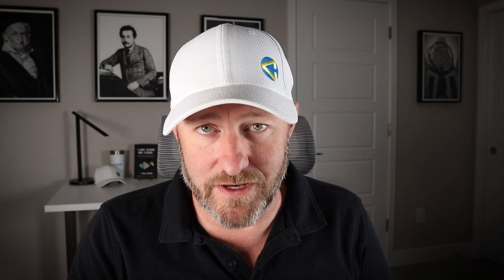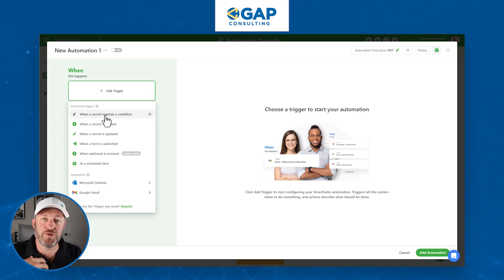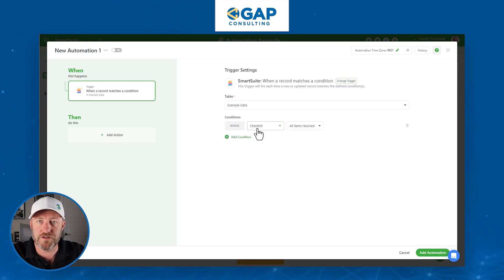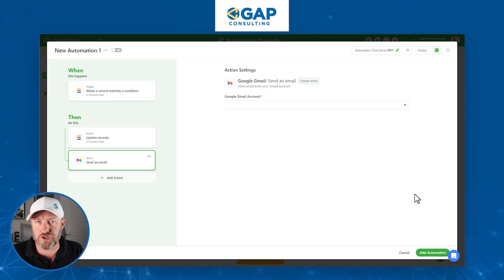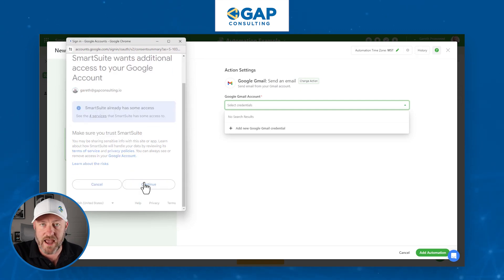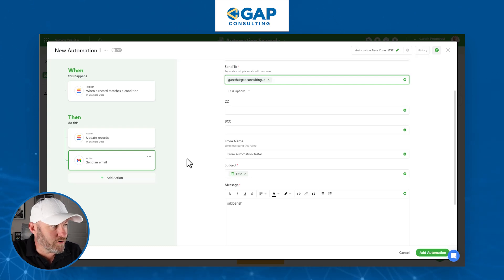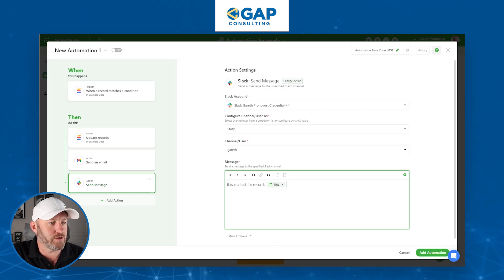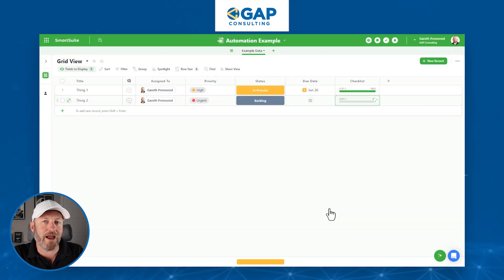3 Powerful Automation Actions in SmartSuite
Uncover three essential automation actions in Smartsuite that can turn mundane tasks into efficient, automated workflows, saving you valuable time and effort. From updating records to sending emails to integrating with Slack. Learn how to swear off repetitive tasks and free up chunks of your day! 👇

Table of Contents: 📖 👇

00:00 - What this video covers
01:41 - SmartSuite database
02:49 - Automation  Action #1 - When a record matches a condition
05:29 - Automation Actions #2 - Sending an email
07:31 - Changing the email address based on the trigger data
09:05 - Automation Actions #3 - Sending Slack notification
11:07 - Testing the full automation
13:25 - How to Get More Help!